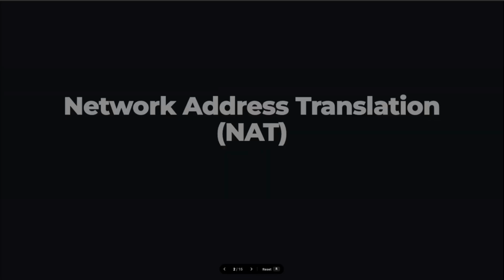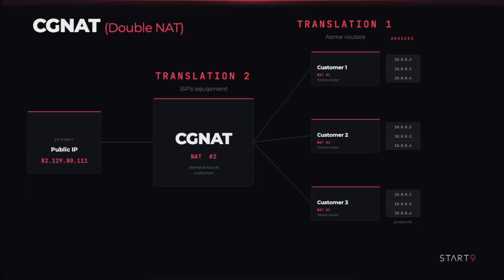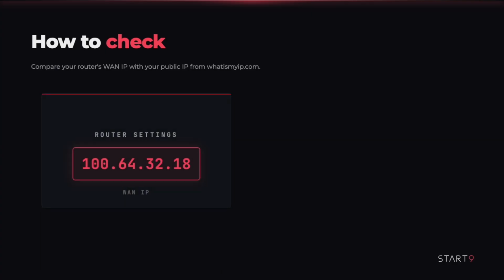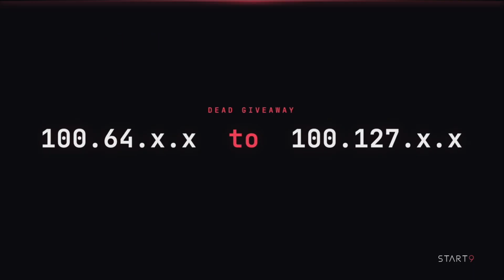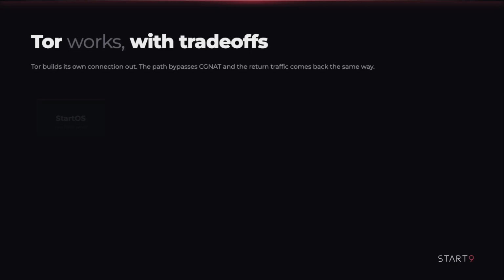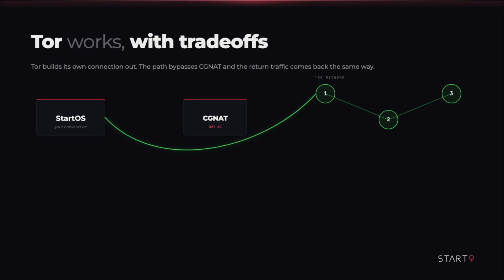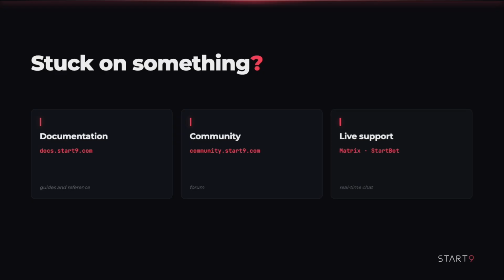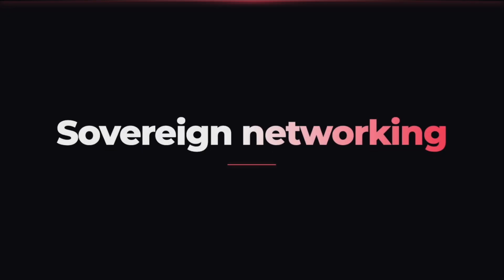CGNAT | Start9 Docs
CGNAT is why your port forwarding doesn't work. Here's what it is, how to check if you have it, and how to get around it.
If your ISP is Starlink, T-Mobile home internet, Verizon home internet, or fiber in an IPv4-starved region, this video is for you. Your node still runs. But clearnet peers can't reach you, and Lightning over clearnet is locked out. Tor helps but it's slow. StartTunnel fixes it properly.